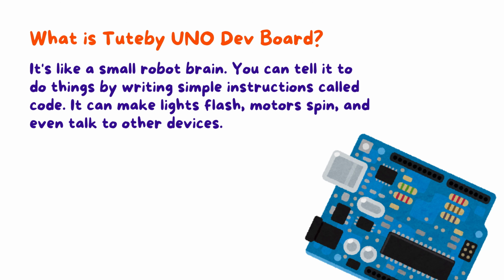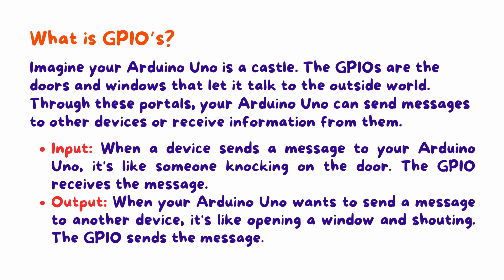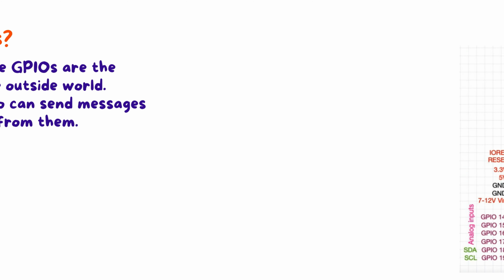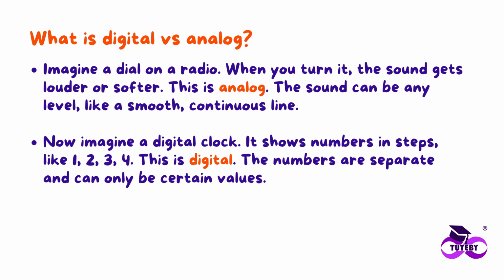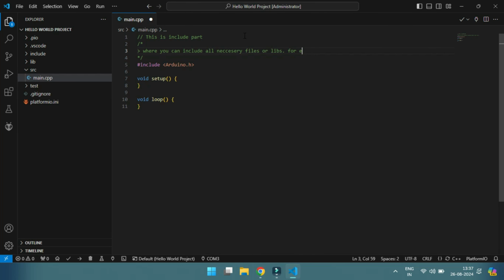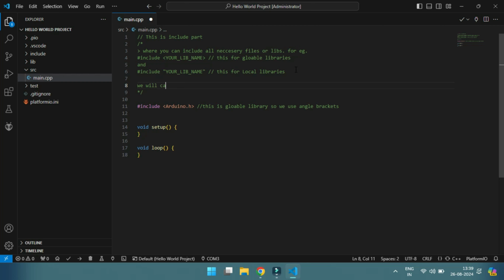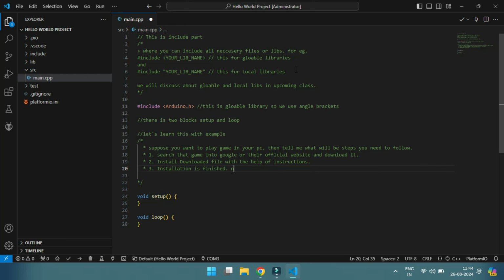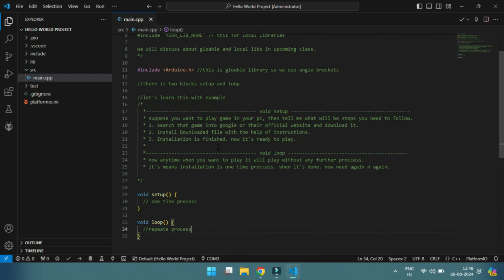Arduino Peripherals & code structure with Platform IO | Real-world example #3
In this video we have explained about peripherals and code structure of arduino with the help of real-world example.